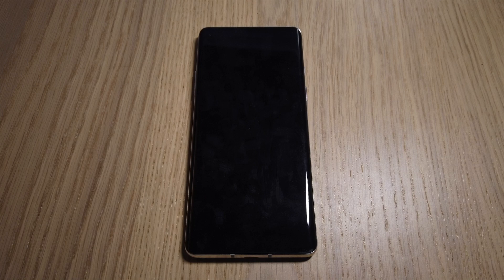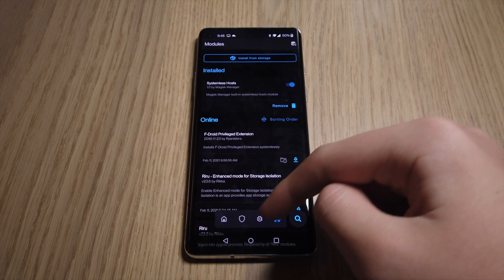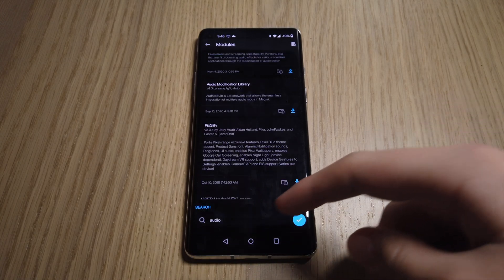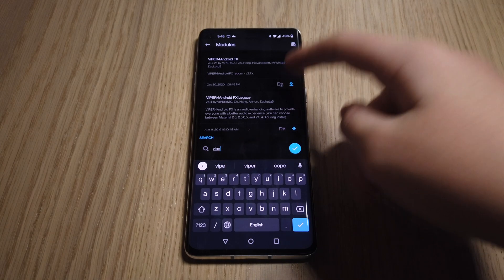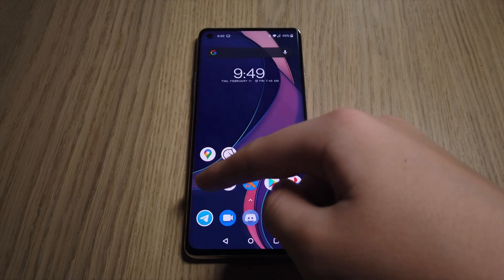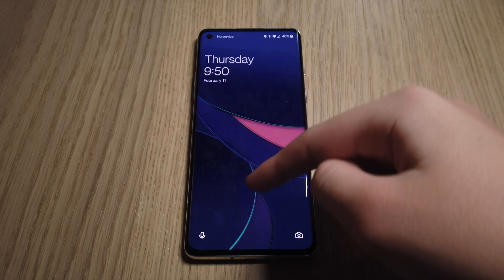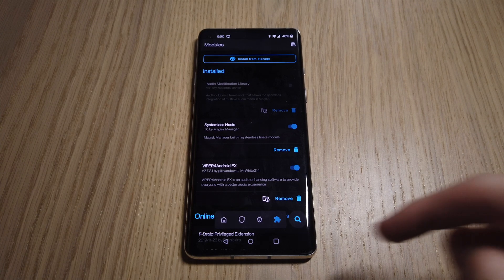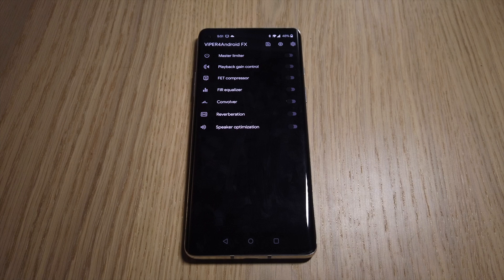How to install Viper4Android with Magisk.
In this video I show how to install Viper4Android with Magisk. I personally think this improves a lot in the audio department. You could probably argue that it is a must have if you have root.